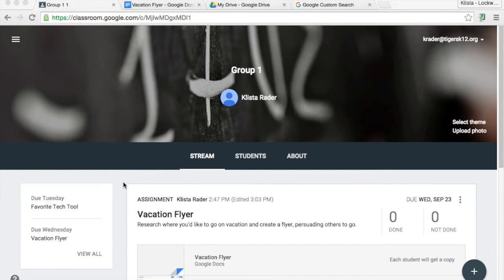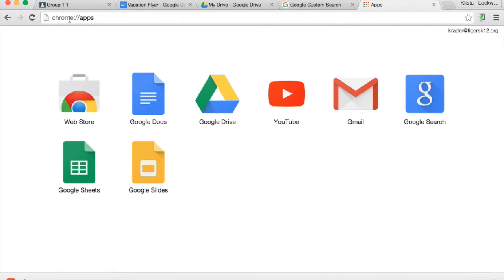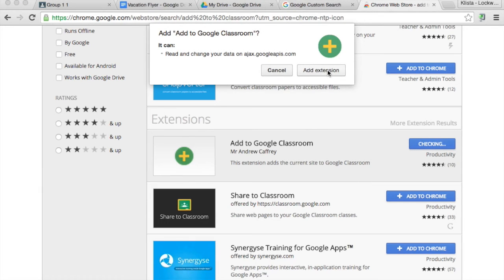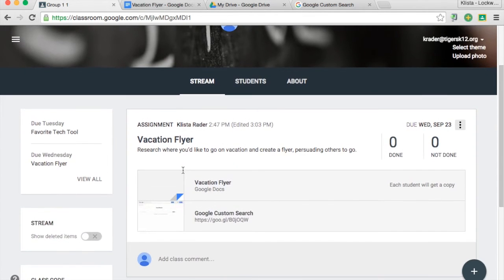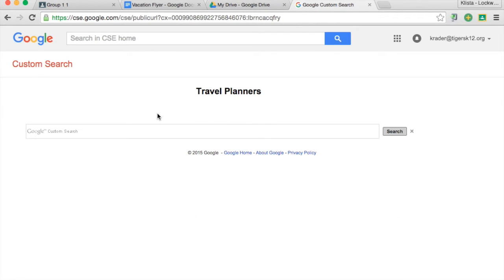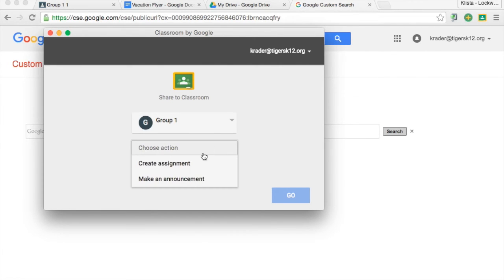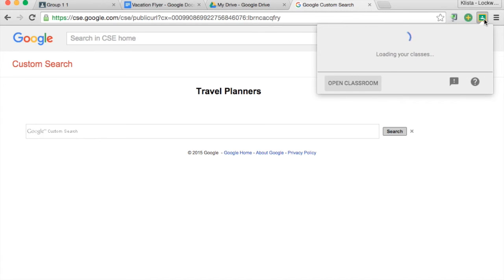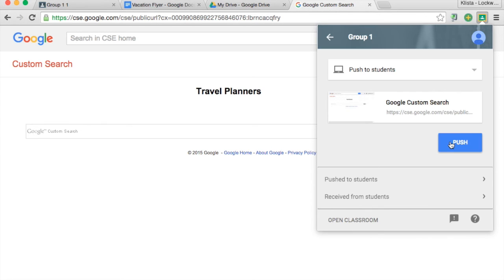Google Classroom Extensions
Installing and using "Add to Classroom" and "Share to Classroom" extensions, making it easier to manage assignments and announcements.